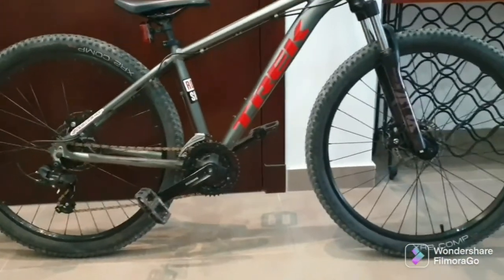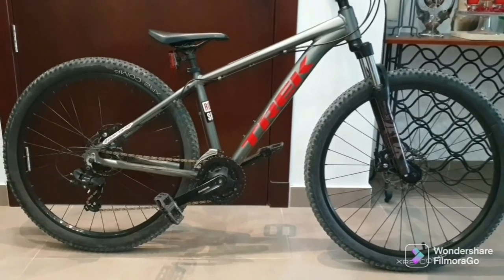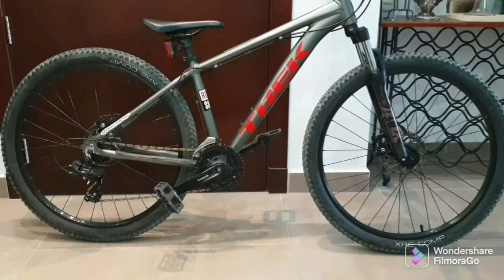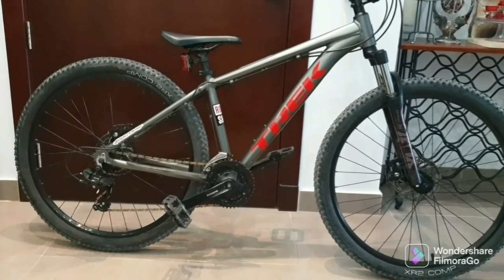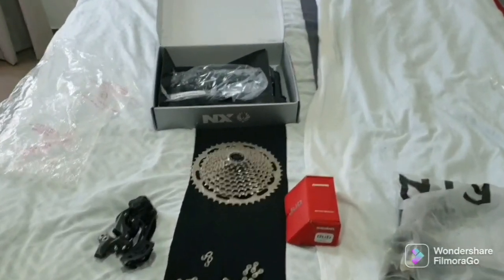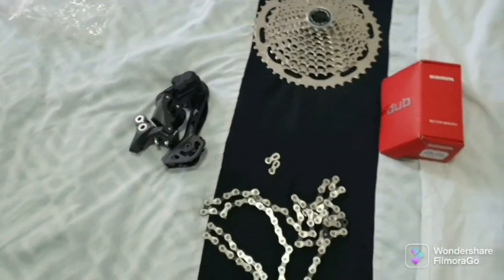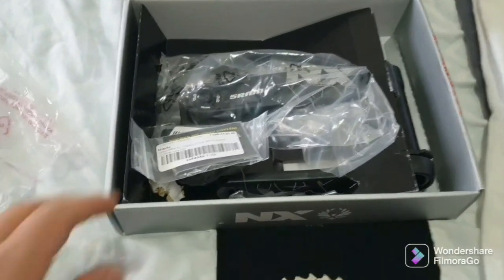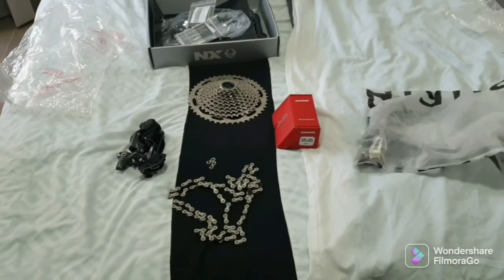Vlog #001 Upgrading My Trek Marlin 4,2021 into A Trail set up Bike..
few people says that upgrading marlin 4 is not worth it. really??!!! look see the difference??..